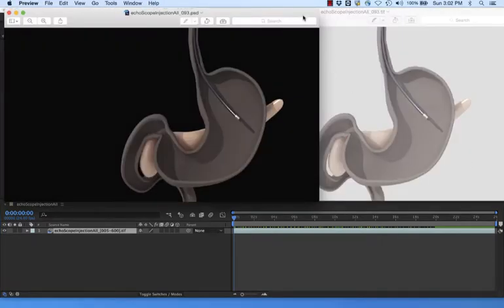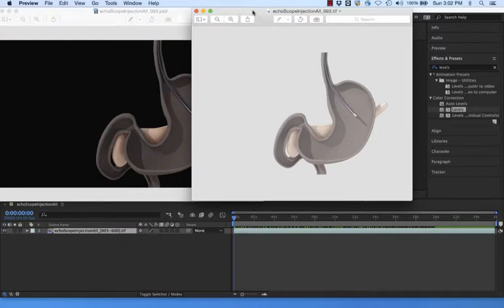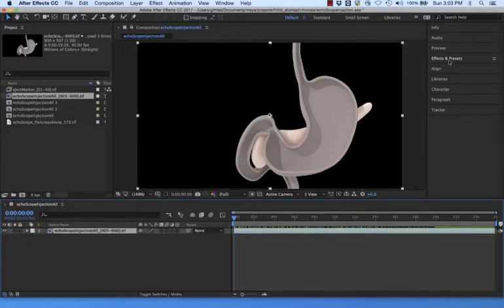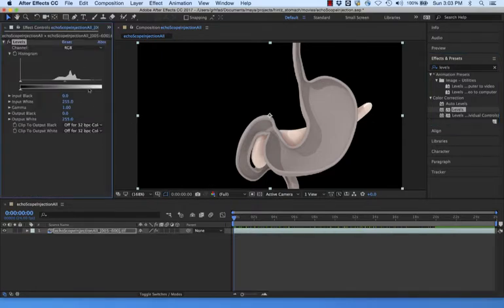Color Correct Batch Render with Levels 01